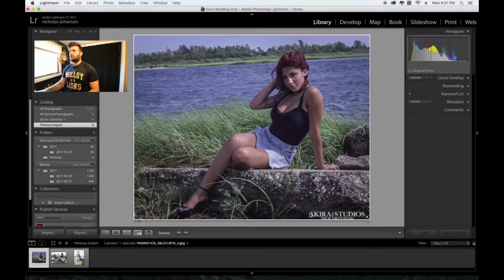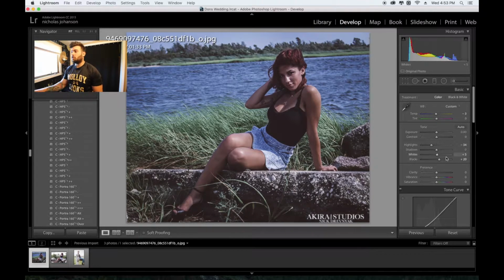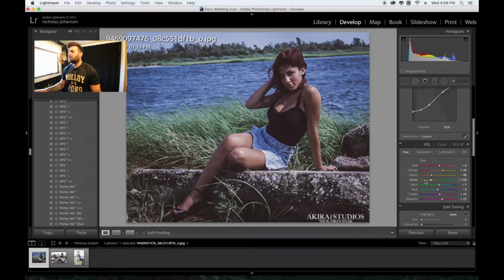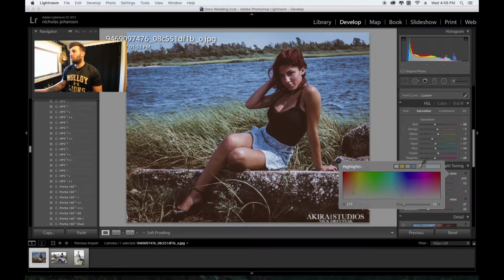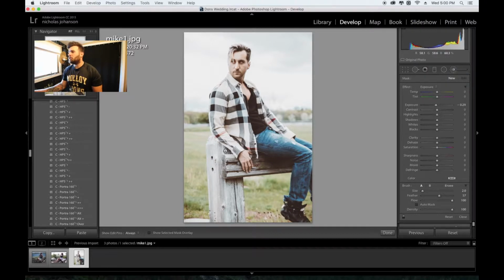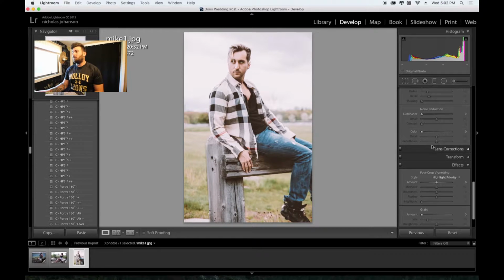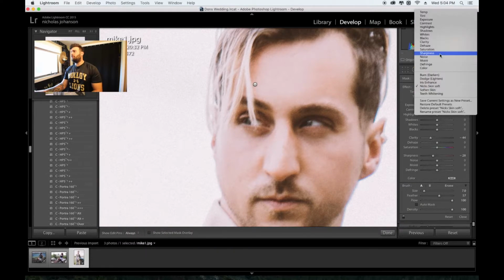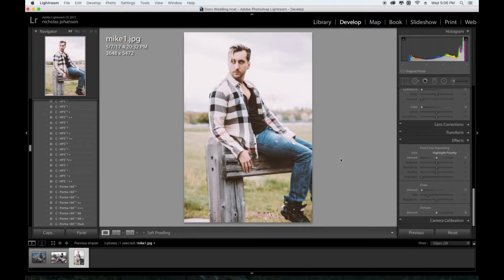How To Edit Models | Model Editing